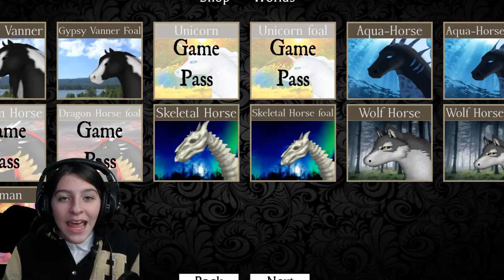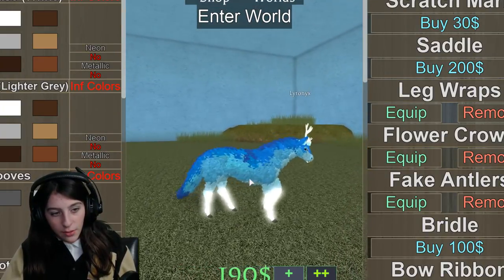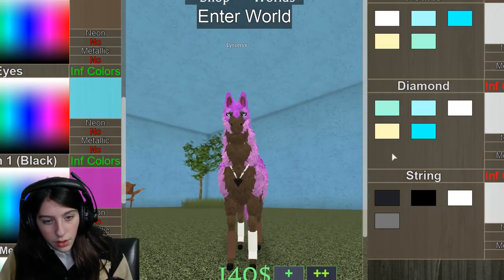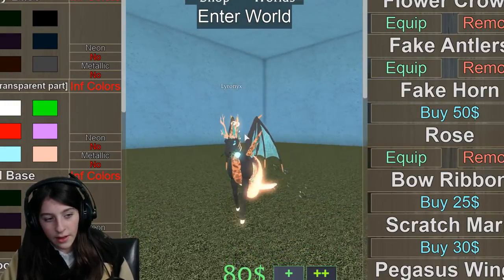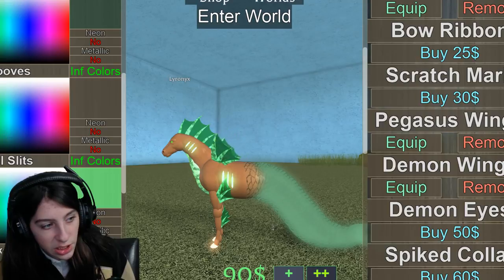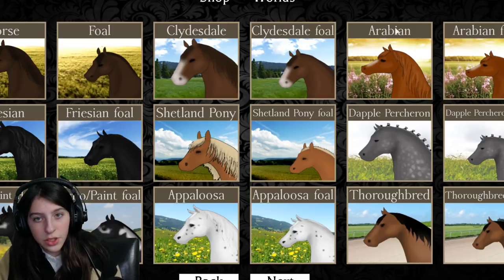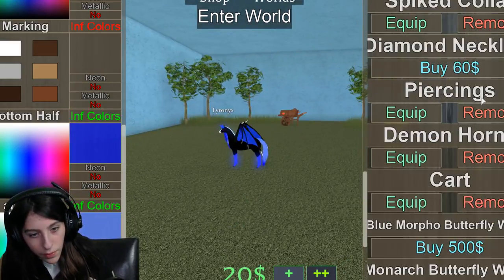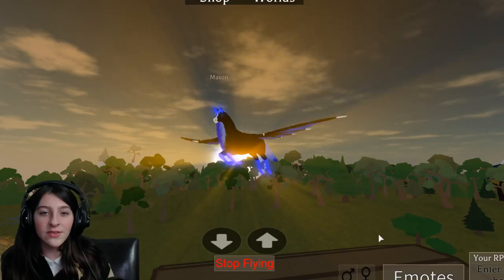ROBLOX HORSE WORLD Creating My OC's! Character ART Challenge!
Creating my OC's in Roblox Horse World! Character art challenge.